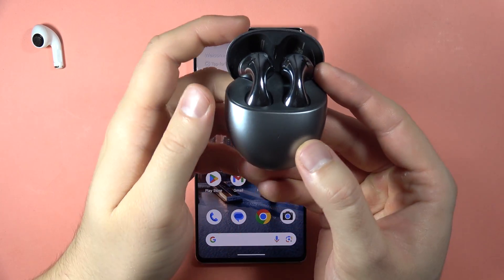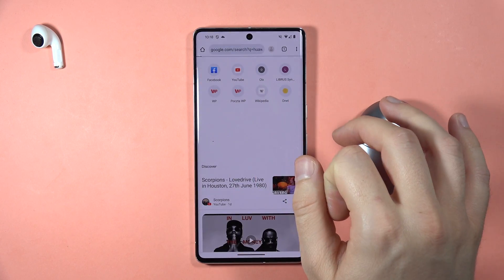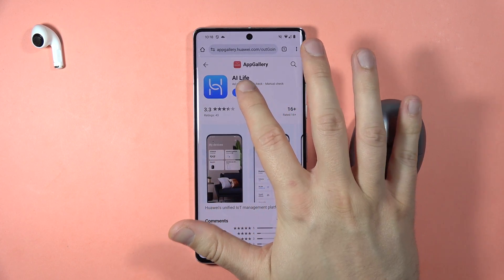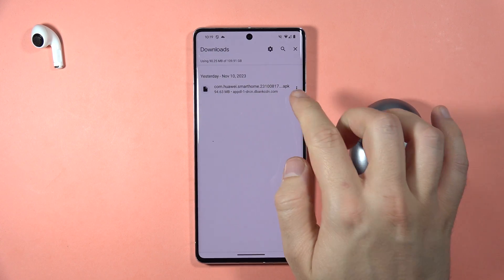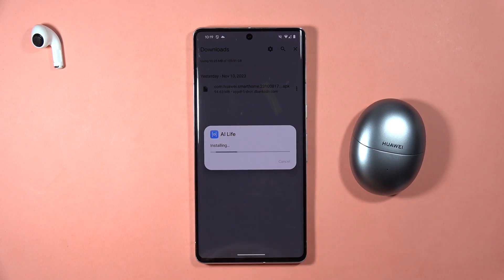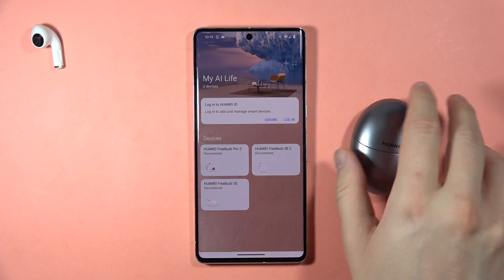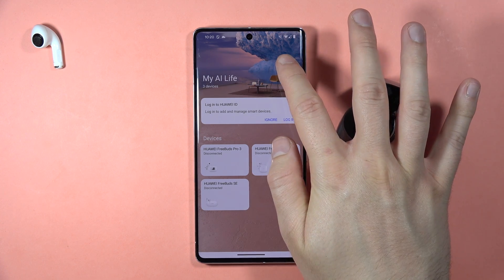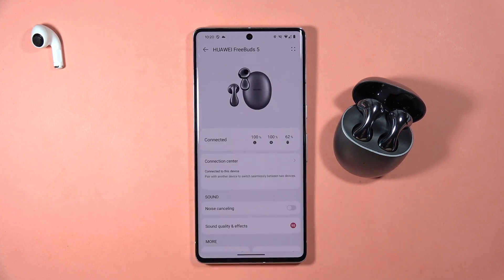How to Connect HUAWEI FreeBuds 5 with Huawei AI Life Phone App?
Effortlessly connect your HUAWEI FreeBuds 5 with the Huawei AI Life Phone App in my latest video tutorial. I'll guide you through the simple steps, ensuring you can easily manage and customize your earbuds using the dedicated app for an enhanced user experience.